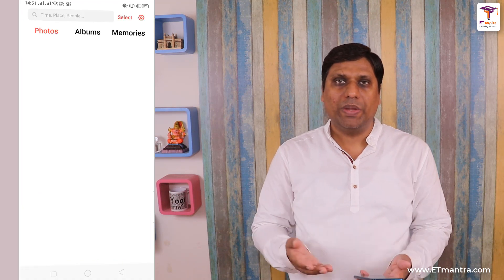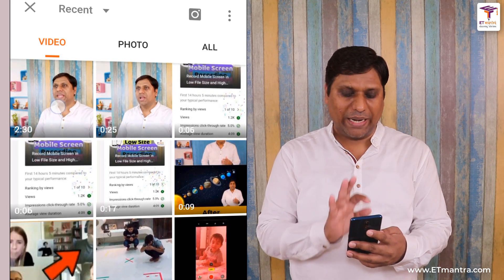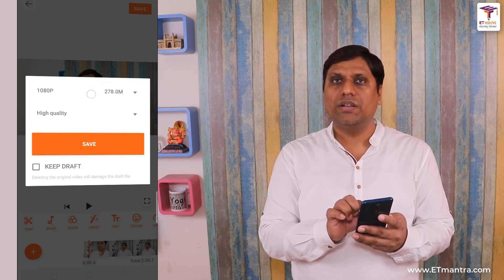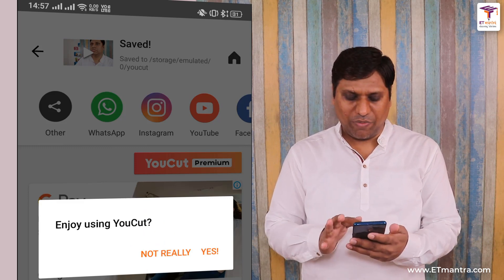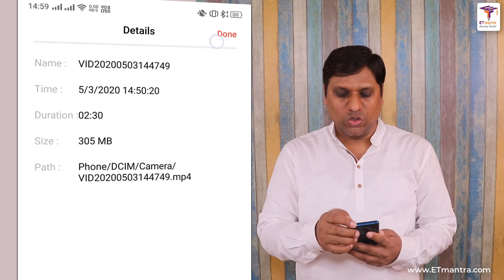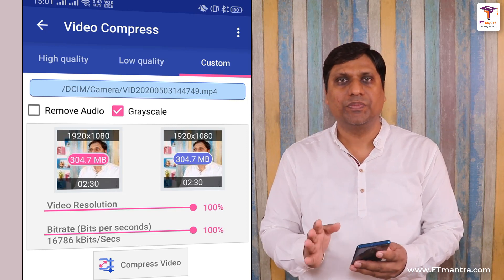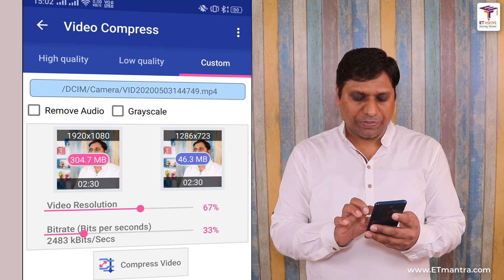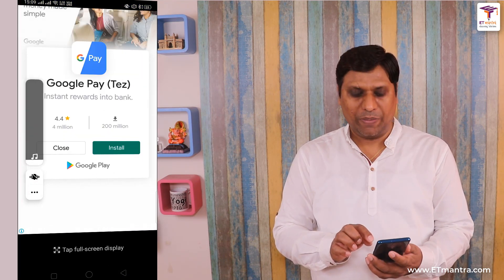Reduce Video File Size in Android mobile | Video Compression in Android Smartphone | Compress Video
Videos recorded with Mobile Camera or a Screen Recorder app creates videos in large file size. It becomes very difficult to share videos over the internet if you are in low network bandwidth. This problem can be solved easily with the help of free apps. Free apps can help you to reduce the video file size by compressing the video.

In this video, I will present two android apps that will help you in reducing educational video file size without losing its quality. One method is easy but it gives you less flexibility, the second method gives you lots of options but it's a little difficult to use and takes a lot of time.

How to Reduce Video File Size without Losing Quality from Android. How To Reduce Video Size Without Losing Quality on Mobile | Best Video Compressor Apps For Android.

After watching this video, you will be able to:
1. Reduce video file size using YouCut app.
2. Reduce video file size using Video Compressor app.